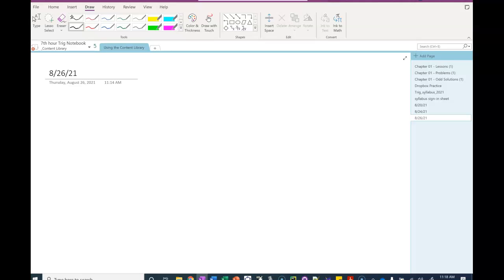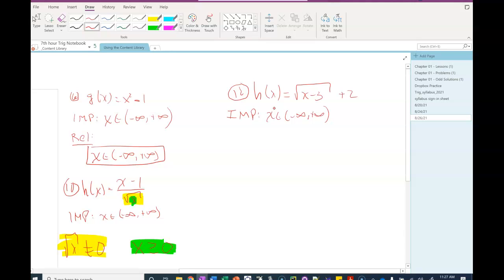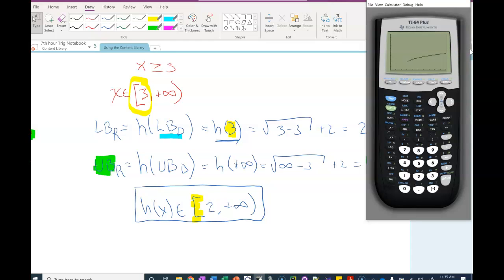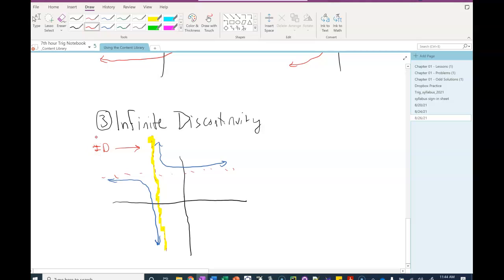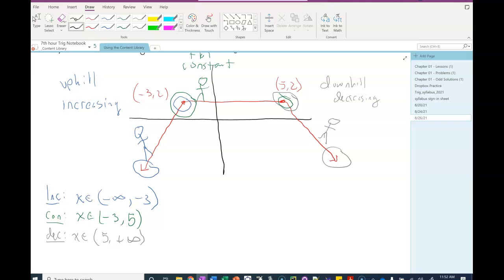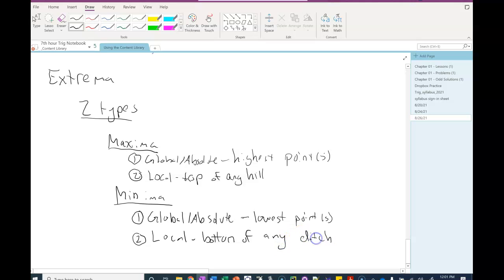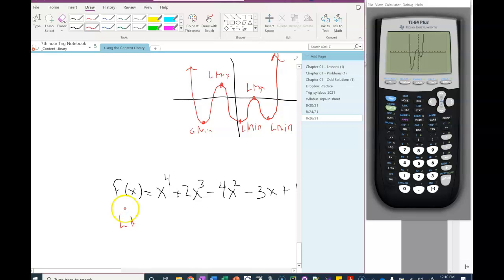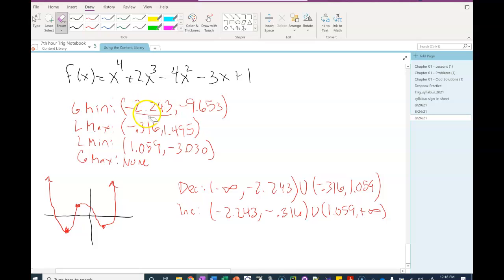8/26/21 TPC lecture - 7th hour